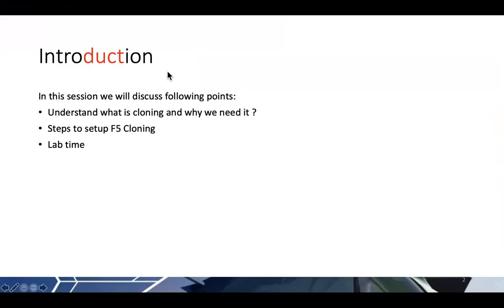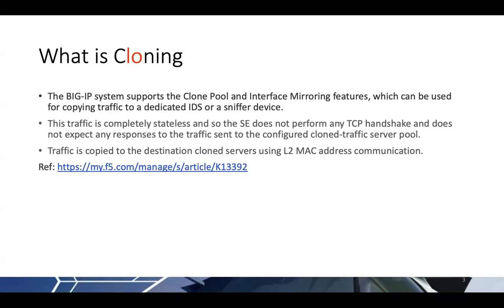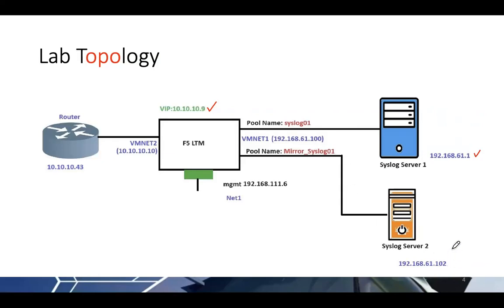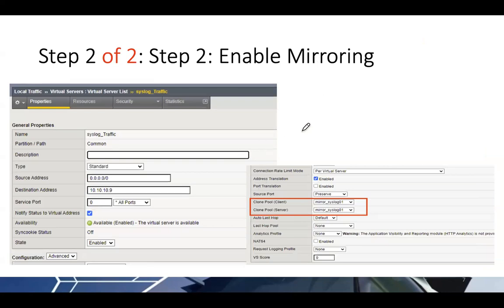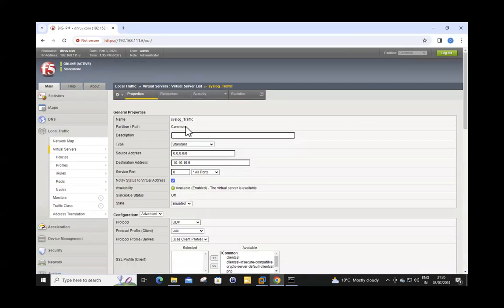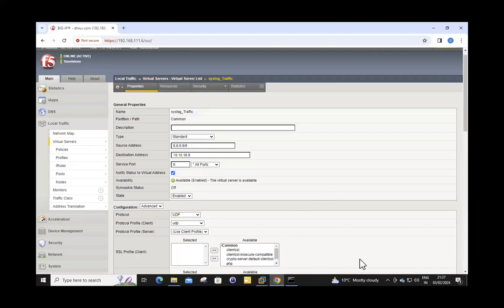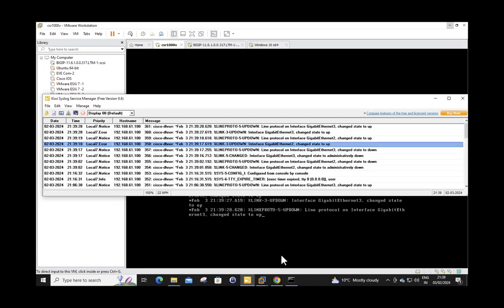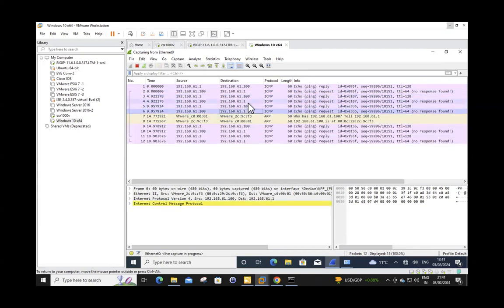Traffic Cloning on F5 LTM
In this quick video, we will discuss and setup traffic cloning on F5 Load Balancers.